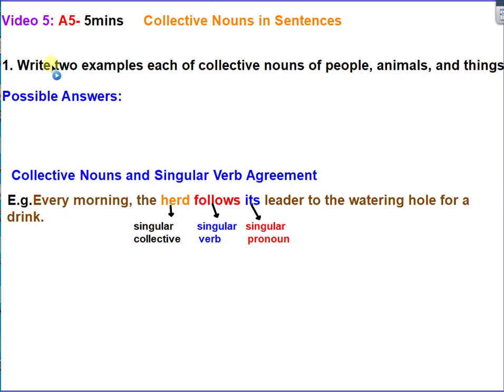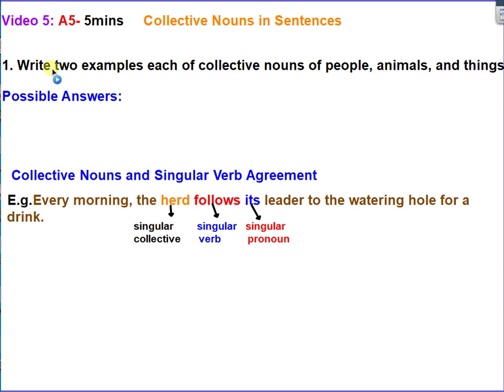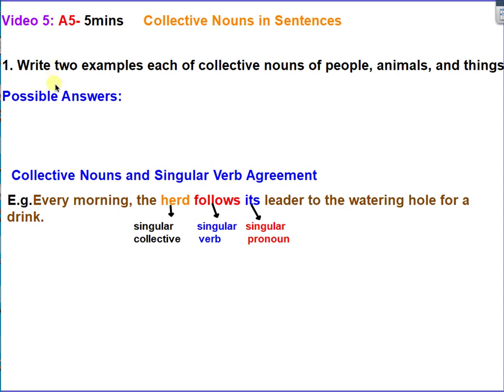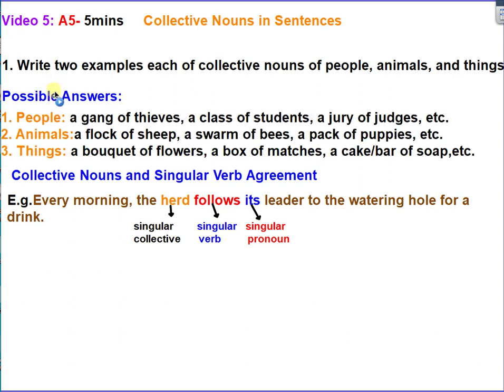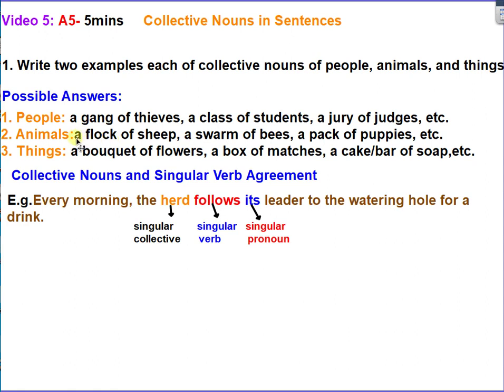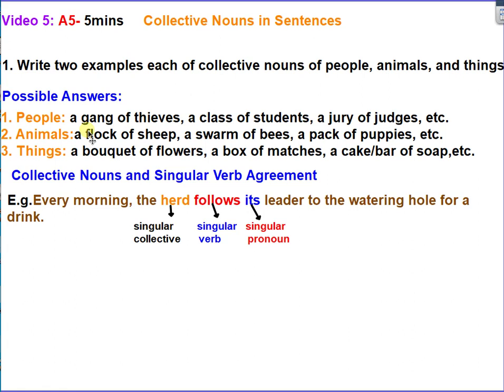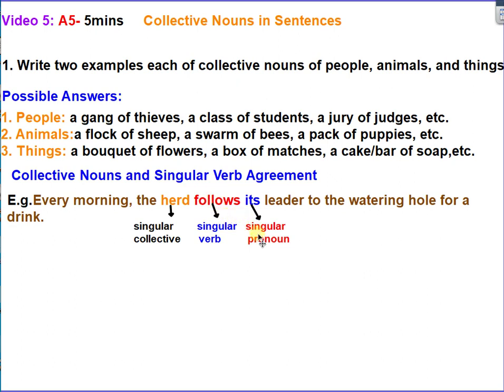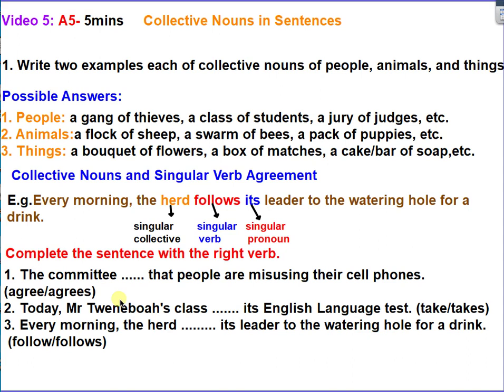COLLECTIVE NOUNS.ENG.B6.3.1.1.A5 By CHT with exercises on